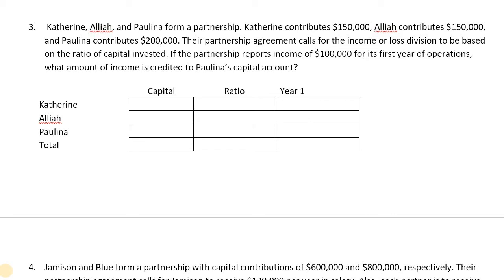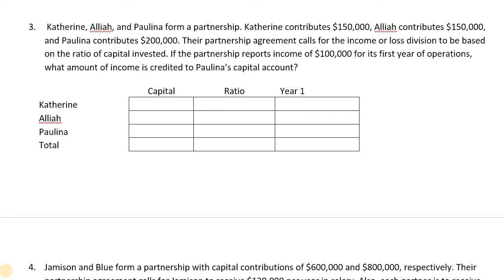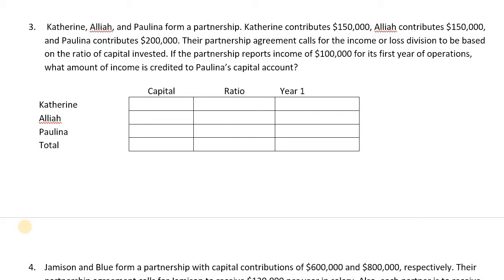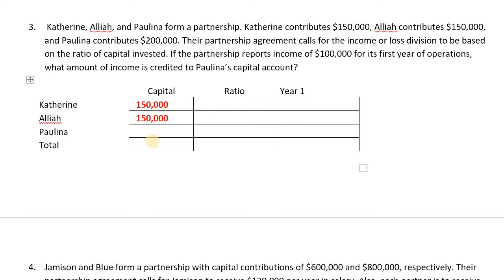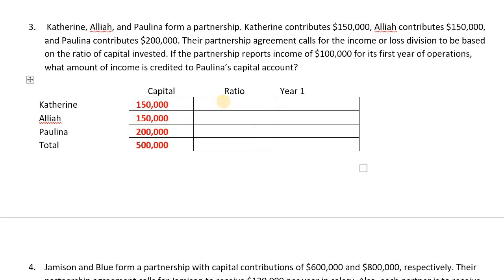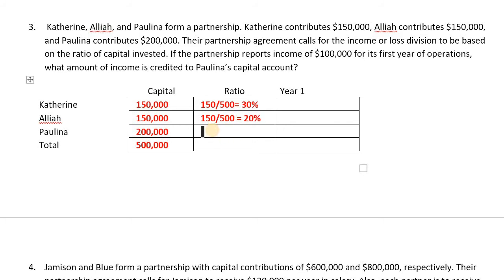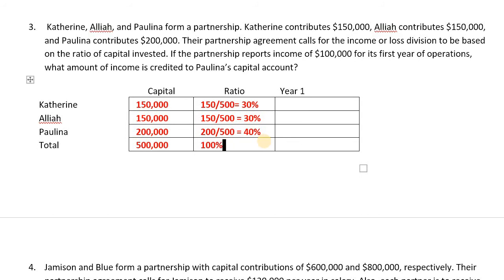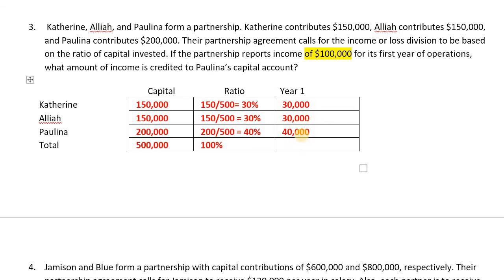ACCT 102 Ch 12 In Class Exercises Solution #3